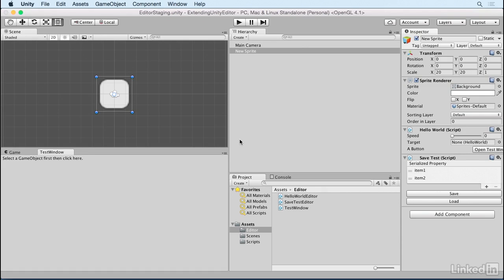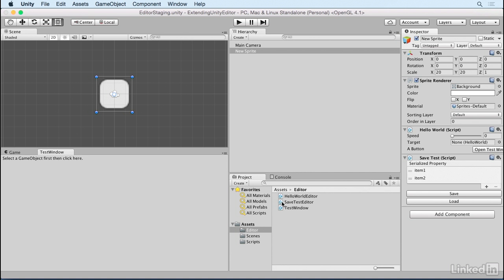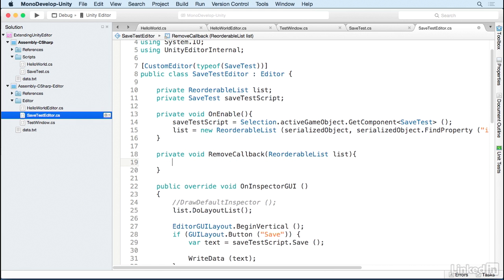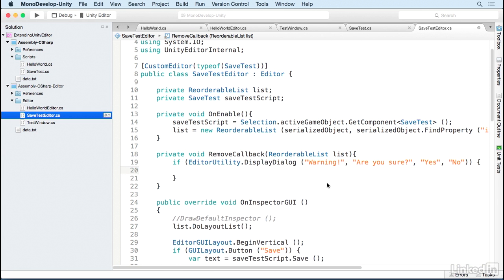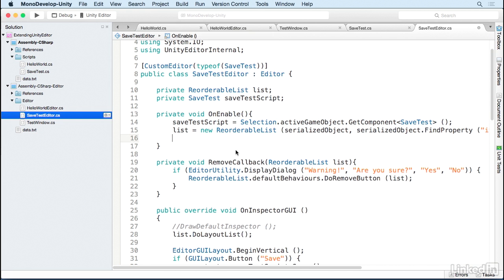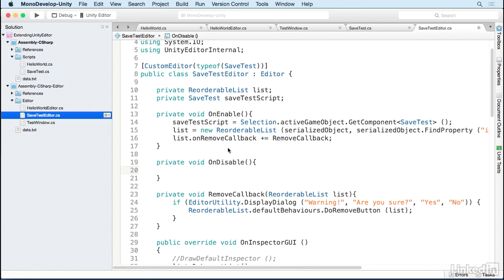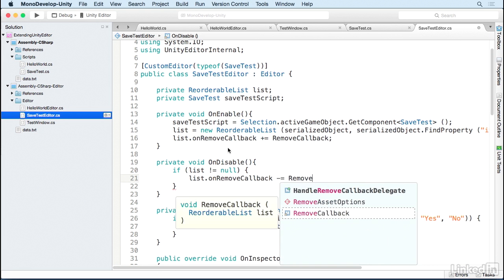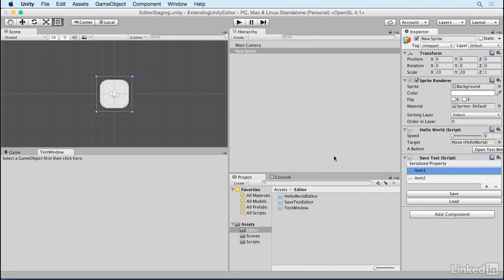07 02 Add callbacks to our reorderable list